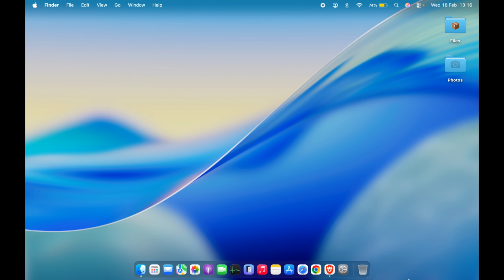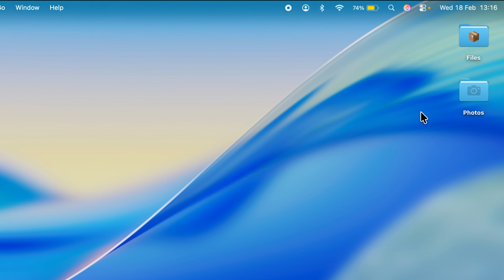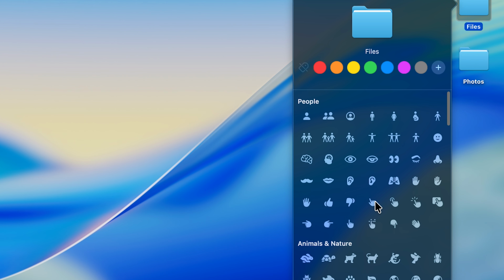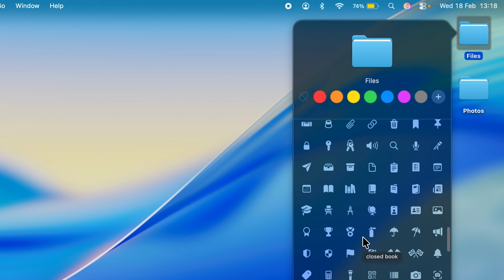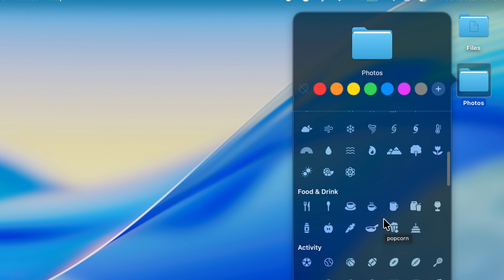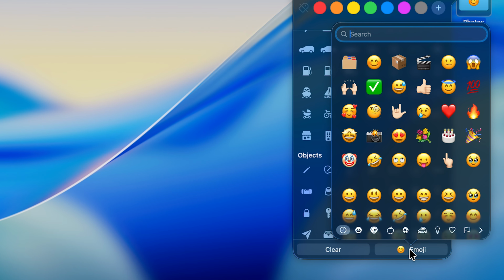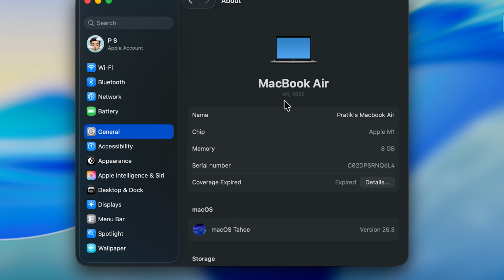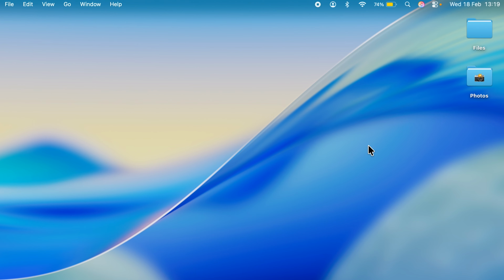How to Add Emoji or Icons to Folder on Mac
You’ll learn how to add emojis or icons to folders on Mac in a simple step-by-step way. I show how to change folder icons, add custom images, and personalize folders on MacBook Air and MacBook Pro. Whether you want to use emojis, logos, or your own pictures as folder icons, this guide will help you customize your Mac and make it look more organized and unique. Perfect for beginners who want to easily customize folder icons on macOS.